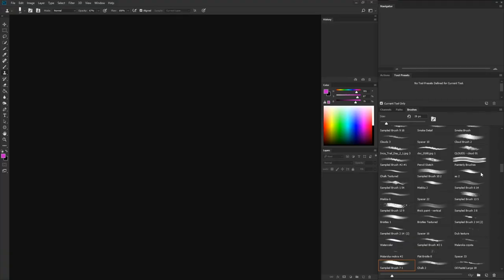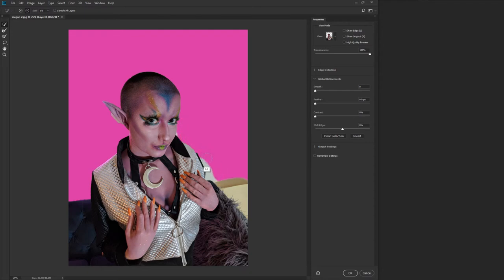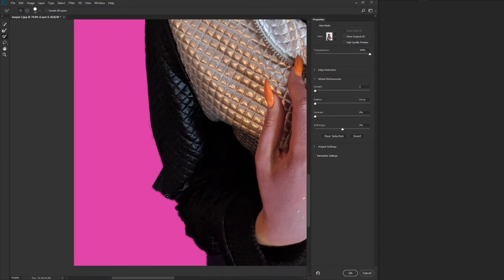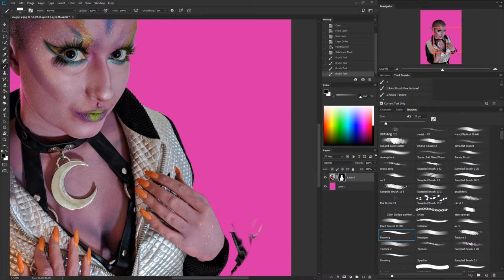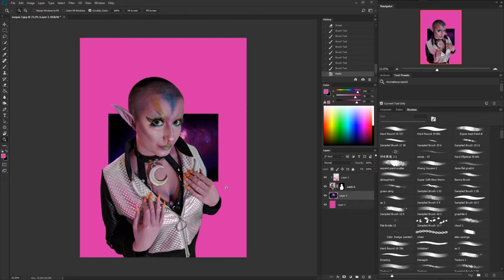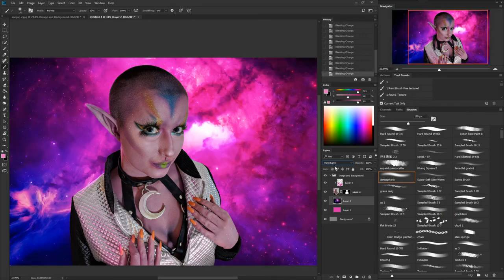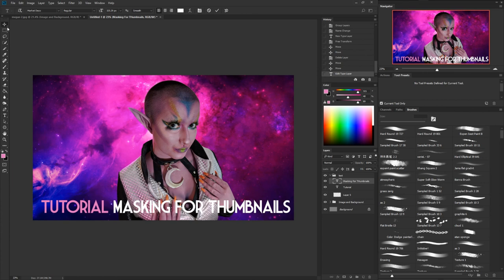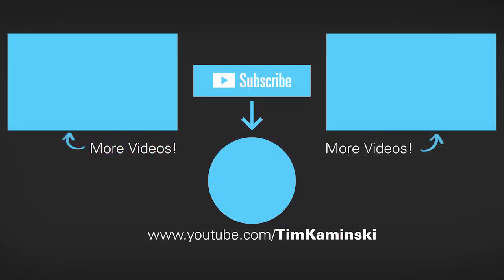Tutorial: Masking and Selecting and Making a Thumbnail!